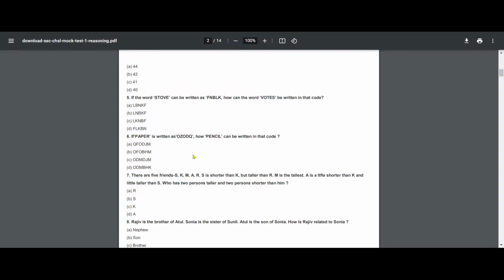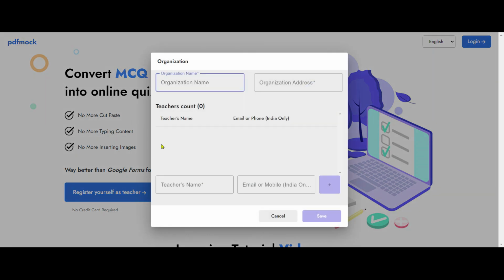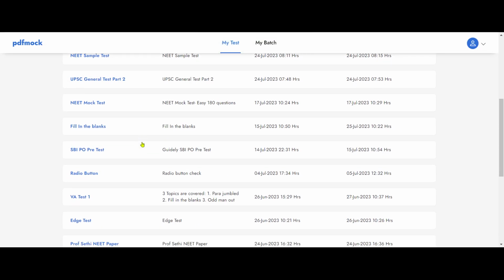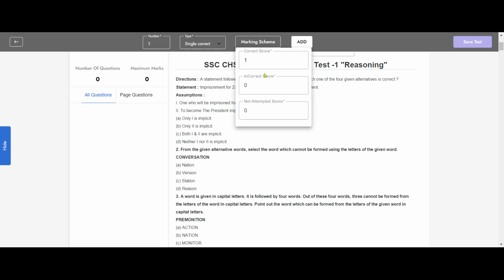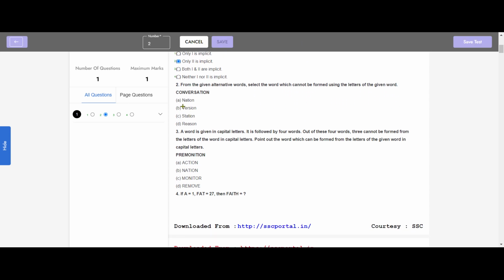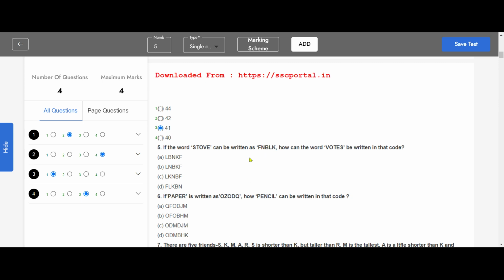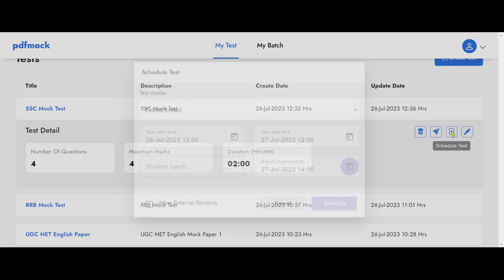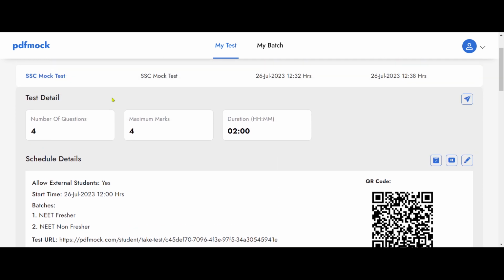SSC Mock Test- How to create SSC online test using MCQ PDF question paper without cut paste, typing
The Staff Selection Commission (SSC) is one of India's leading recruiting organizations that conducts various competitive exams for recruiting candidates in the central government's different departments and ministries. The SSC exams are highly sought after due to the job security, attractive salary, and opportunities for career growth they offer. This comprehensive guide provides detailed information about the SSC exams in 2023, including the recruitment process, syllabus, exam pattern, preparation strategies, and tips for success. Aspiring candidates looking to secure a prestigious government job can benefit from this guide to enhance their understanding of the SSC exams and increase their chances of success.

1. SSC Exam Overview (Word Count: 300):
The SSC conducts a range of exams for various posts, including Combined Graduate Level (CGL), Combined Higher Secondary Level (CHSL), Junior Engineer (JE), Stenographer, Constable (General Duty), and Multi-Tasking Staff (MTS). Each exam has specific eligibility criteria, and candidates must meet the necessary requirements to apply for the respective positions. The SSC exams are conducted annually, making them highly competitive and sought after by job seekers.

2. SSC Exam Dates and Application Process (Word Count: 400):
The SSC exams are conducted throughout the year, and the notification for each exam is released separately on the official SSC website. Aspiring candidates can find detailed information about the exam dates, application process, and other relevant updates on the SSC website. The application process is typically online, and candidates must provide accurate personal and educational details while filling out the application form. The application fee can be paid through online or offline modes.

3. SSC Exam Syllabus (Word Count: 600):
The SSC exams cover a wide range of topics to assess candidates' knowledge and skills. The syllabus varies based on the category of the exam. The SSC CGL exam includes subjects such as General Intelligence & Reasoning, General Awareness, Quantitative Aptitude, and English Comprehension. The SSC CHSL exam syllabus includes General Intelligence, English Language, Quantitative Aptitude, and General Awareness. The JE exam focuses on technical subjects related to engineering disciplines. For the Stenographer, Constable (GD), and MTS exams, the syllabus includes General Intelligence, General Awareness, Quantitative Aptitude, and English/Hindi Language. Aspiring candidates must thoroughly understand the syllabus for their chosen category to plan their preparation effectively.

4. SSC Exam Pattern (Word Count: 600):
The SSC exams have different exam patterns, depending on the category. The CGL, CHSL, and MTS exams are conducted in multiple tiers, including a computer-based test (CBT), descriptive paper, skill test, and document verification. The JE exam has two papers: Paper-I and Paper-II. The Stenographer and Constable (GD) exams comprise a computer-based test, skill test, and medical examination. The exam pattern may vary for each tier, and candidates must be well aware of the exam format for each stage to prepare accordingly.

5. SSC Exam Preparation Tips (Word Count: 600):
To succeed in the SSC exams, candidates must devise a well-structured study plan covering all the topics in the syllabus. Referring to SSC exam preparation books, previous years' question papers, and mock tests will help candidates understand the exam pattern, difficulty level, and time management. Regular practice will enhance their problem-solving abilities and increase their accuracy. Joining reputable coaching institutes or using online study resources can also improve their preparation.

6. SSC Exam Admit Card and Exam Centers (Word Count: 450):
The SSC releases the admit cards for each stage of the exam on the official website. Candidates can download their admit cards using their registration number and password. The admit card contains essential details such as the exam date, time, venue, and candidate's roll number. Candidates must verify all the information carefully and carry the admit card to their designated exam centers. The SSC exams are conducted in various cities across India, and candidates can select their preferred exam center during the application process.

7. SSC Exam Results and Selection Process (Word Count: 450):
The SSC exam results are usually declared within a few weeks after the completion of each stage. Candidates who qualify for a particular stage will be eligible to appear for subsequent stages, such as skill tests, document verification, and medical examination. The final selection is based on the candidate's performance in all stages, and those who meet the eligibility criteria and clear all stages will be offered the respective job position in the central government departments and ministries.